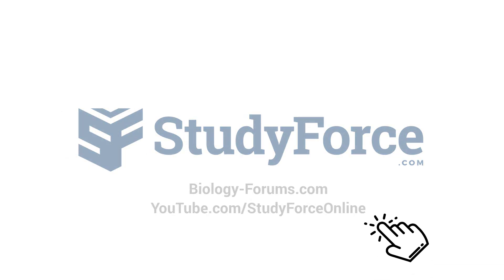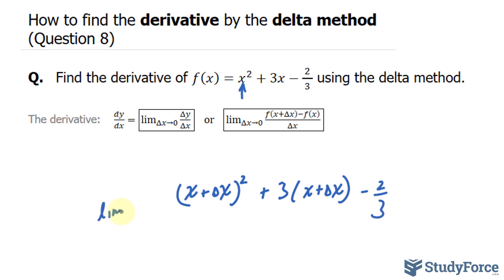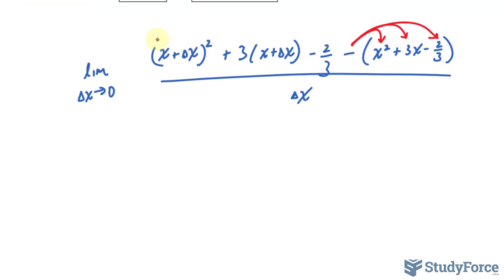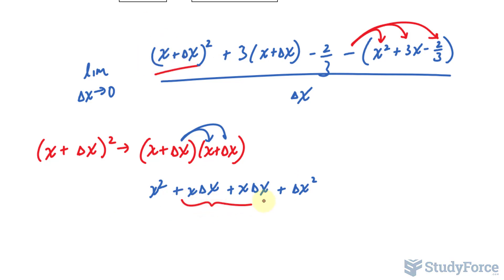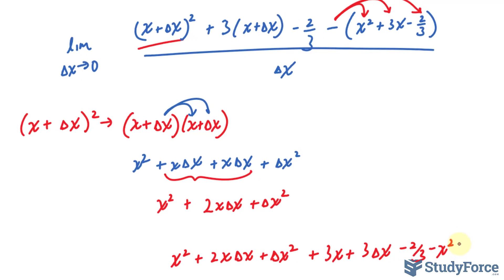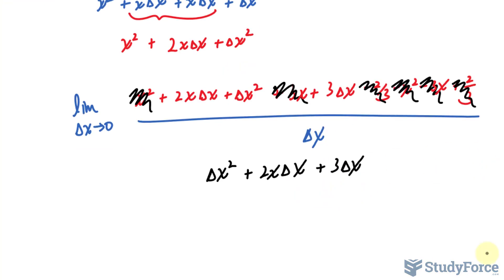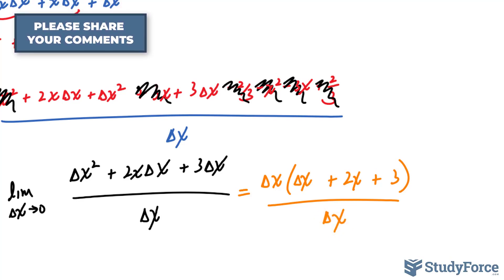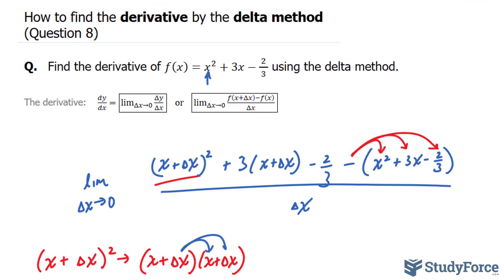How to find the derivative by the delta method (Question 8)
Q.   Find the derivative of f(x)=x^2+3x−( 2 )/3  using the delta method.